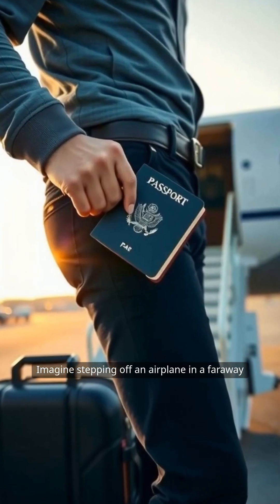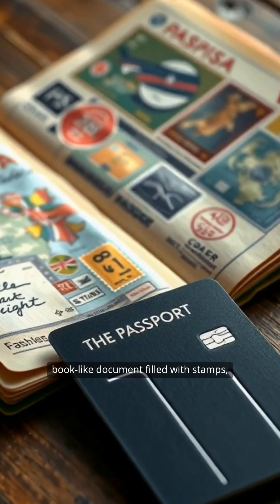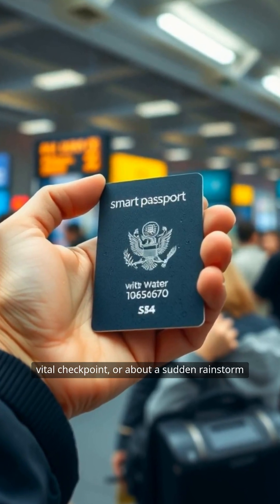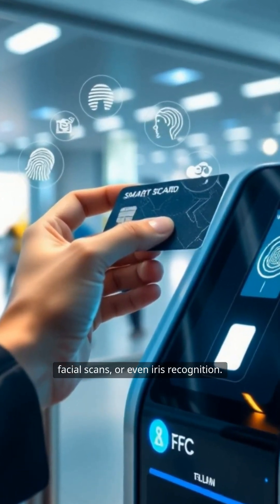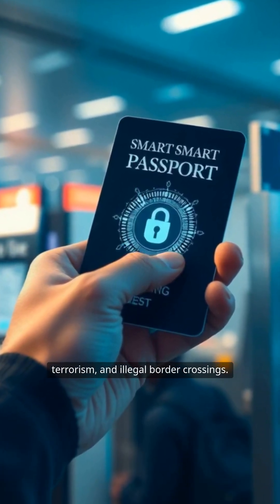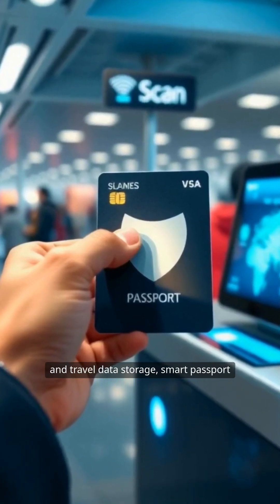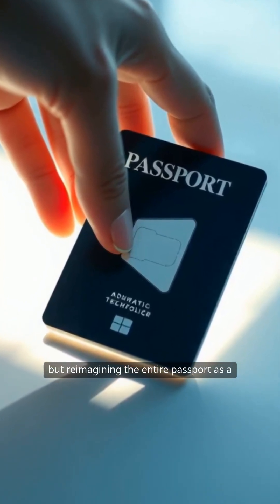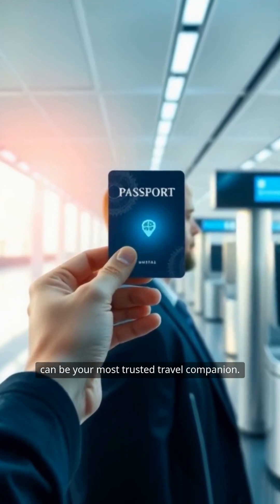Is This the Future of Airport Security?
🌍 The Future of Travel: Smart Passport Cards Are Here | Digital Passport Revolution Explained
Imagine arriving in a foreign country and pulling out your passport-not a bulky booklet, but a sleek, credit-card-sized smart passport. This isn't science fiction-it's the next evolution in global travel.
In this video, we explore the future of passports and how digital innovation is transforming the way we cross borders. Learn how smart passport cards equipped with biometric data, NFC chips, and enhanced encryption are set to replace traditional paper booklets, offering:
✅ Unmatched durability
✅ Faster border checks
✅ Advanced identity security
✅ Cloud-based visa and travel history access
✅ Reduced forgery and human error
As the world moves toward greater digital integration, smart ID technology is reshaping global mobility. Whether you're a frequent traveler, a tech enthusiast, or just curious about what lies ahead, this video gives you a deep dive into how smart passports are revolutionizing modern travel.
📌 Chapters:
0:00 Intro – Welcome to the Future of Travel
1:10 Problems with Traditional Passports
2:20 Smart Passport Cards: What Are They?
4:00 Security Features and Biometric Integration
6:00 Visa Management in the Cloud
7:30 Global Adoption and Future Impacts
9:00 Final Thoughts
👍 Like this video if you believe in a smarter, more secure world.
Imagine a world with **digital passports** as a sleek card, enhancing **passport security** and convenience. This **new technology** promises faster and safer **travel documents**, streamlining international travel. See how **tech advancements** could change the way we travel.